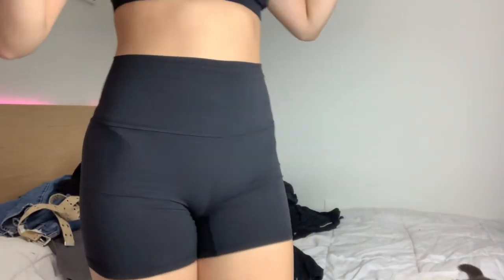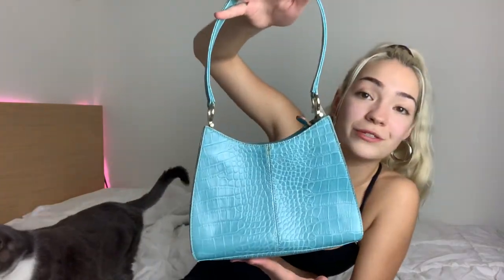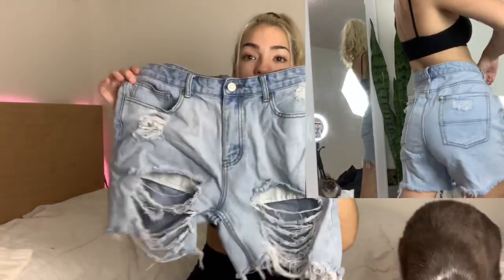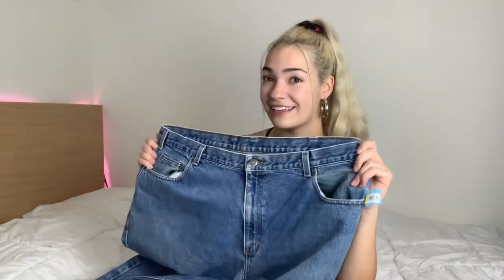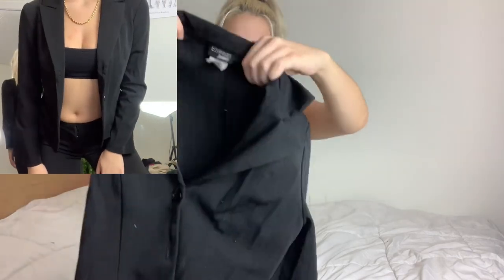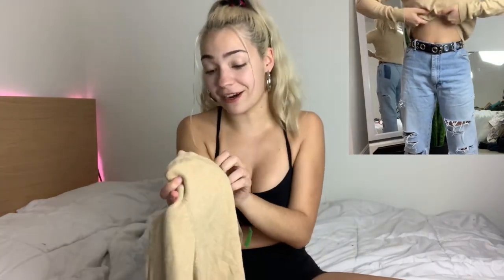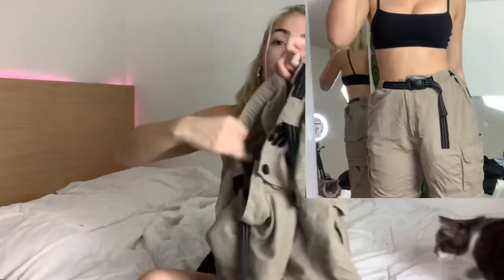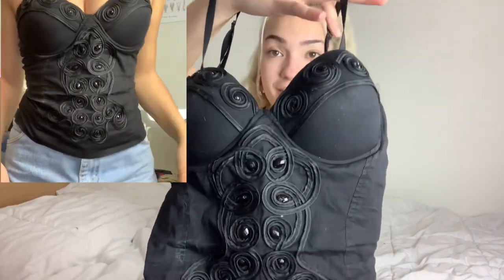Thrifting My Dream Wardrobe✨💗 | Thrift Try-On Haul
NEW VIDEO!!! Huge thrifting try on clothing haul... So excited to be back :) enjoy

Let me know below what videos would you like to see!